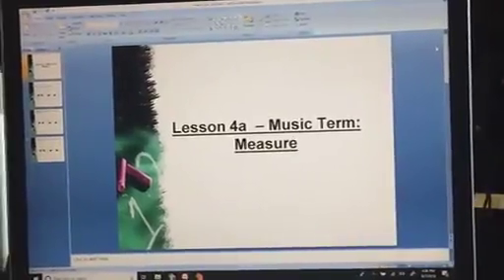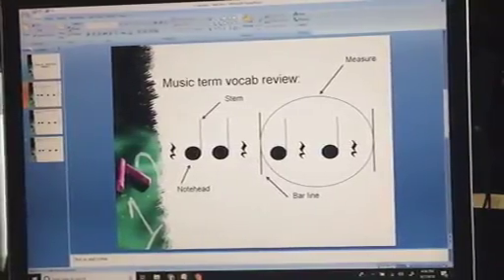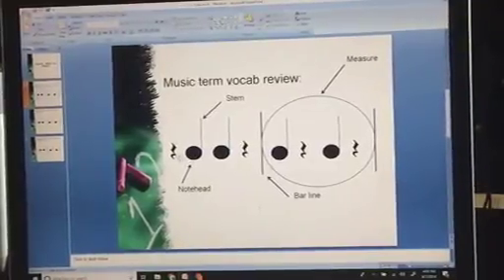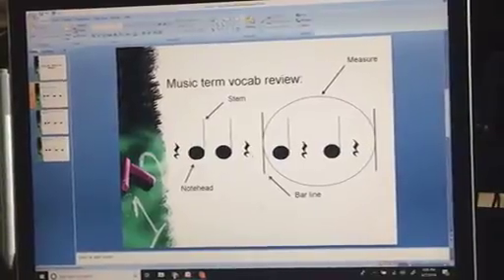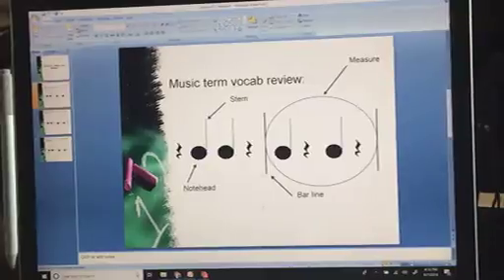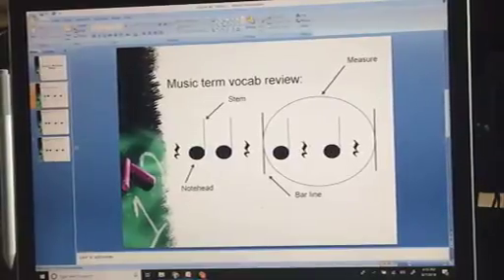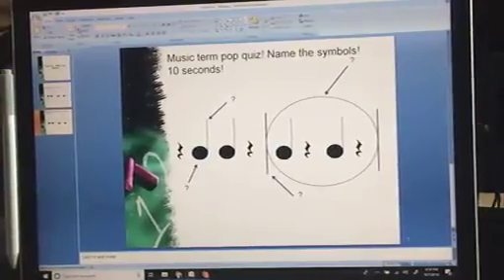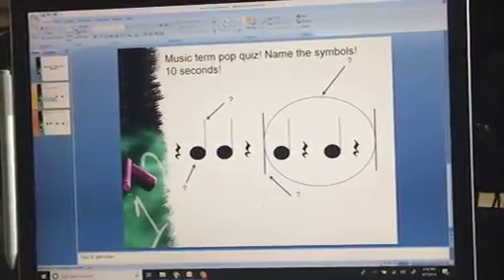Lesson 4a - Measure